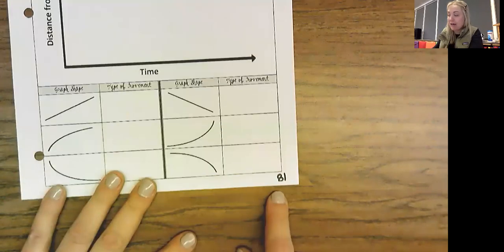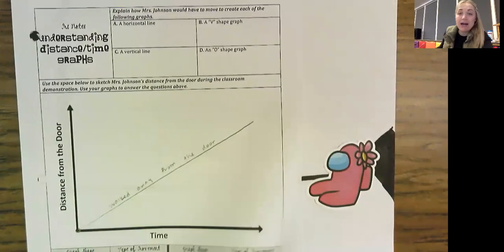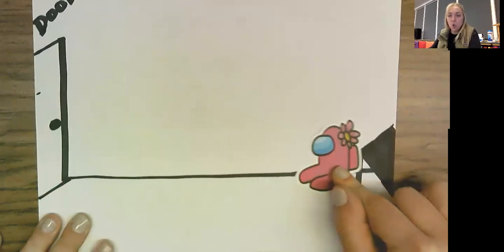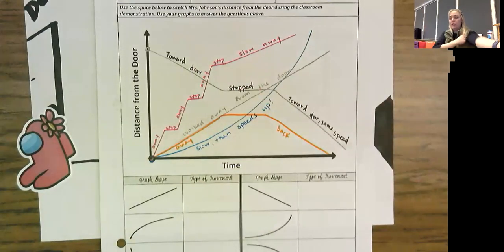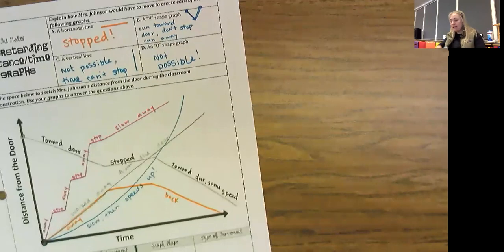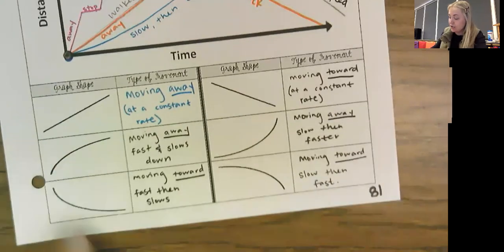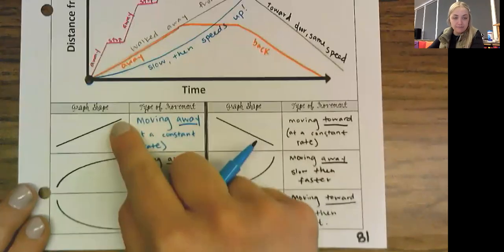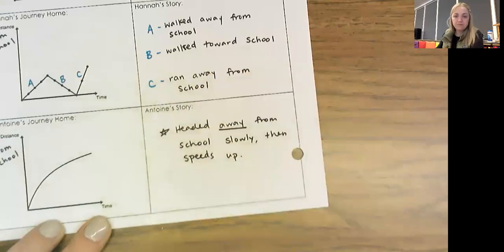Understanding Distance:Time Graphs